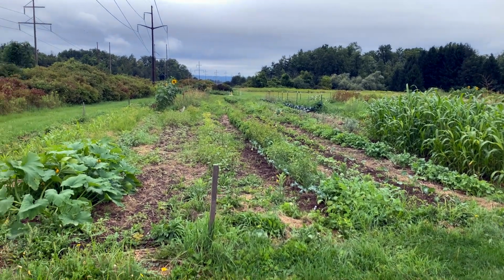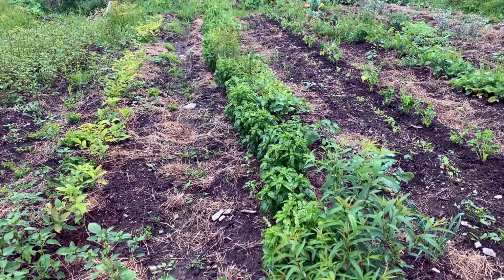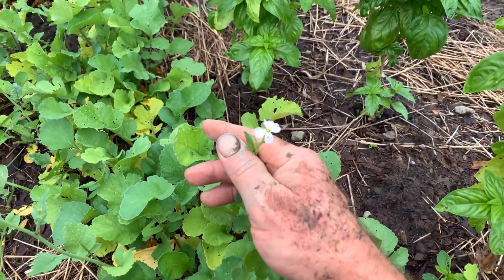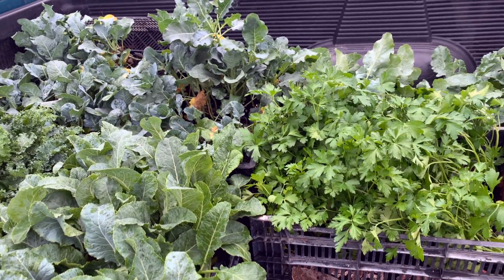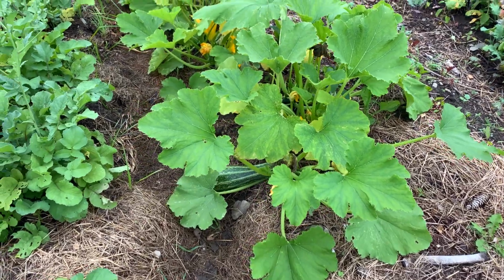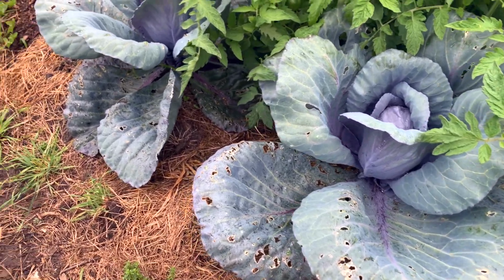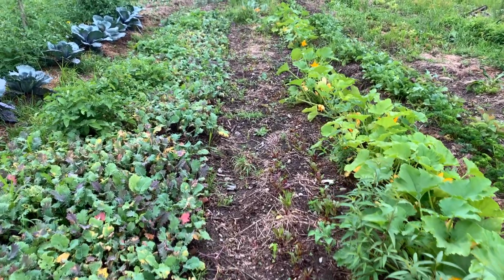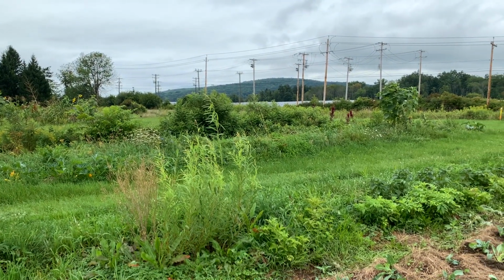Late Summer Field Update - Plants are Growing!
Countryside Market - If you are within a reasonable distance to Interlaken, NY, check them out.  Super nice folks with great products at a low price.  Daniel is the greenhouse manager and often has leftover flats he'll sell for $10 a piece...
3215 Munson Road, Interlaken NY

The auger I was using was:
4" x 30" Steel Auger Bit - Roughly $40 you can find options
you need an adapter for a standard drill...
3/4" Ground Auger Drill Adapter - Roughly $12
LOW speed only... Do NOT use in very rocky ground or if you have sensitive arms and hands, the driver can spin VERY fast when restricted

Happy growing!